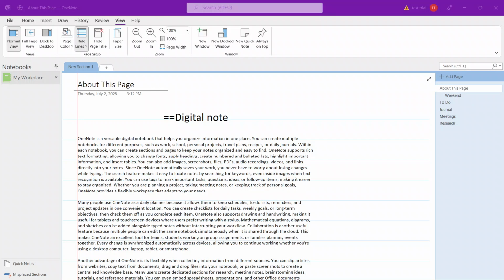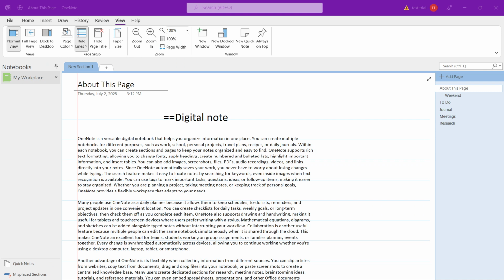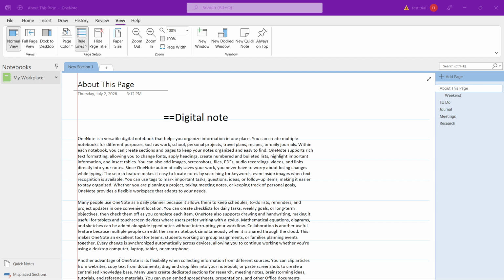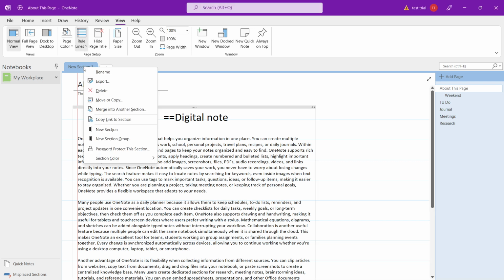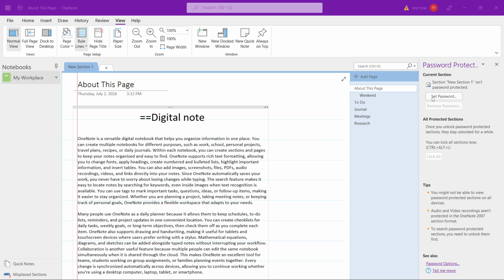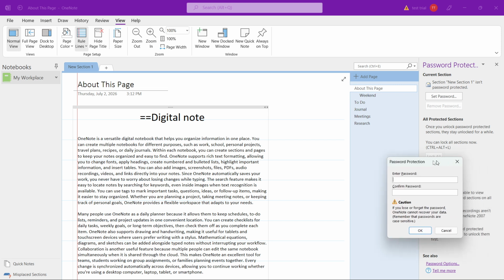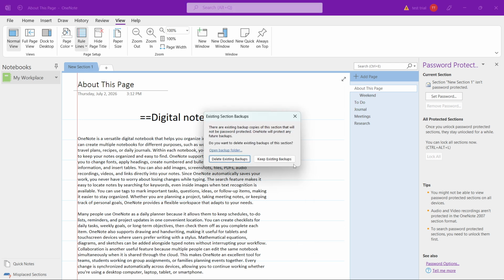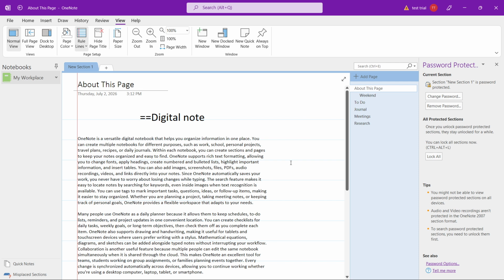How to password protect OneNote (Step By Step 2026)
How to password protect OneNote